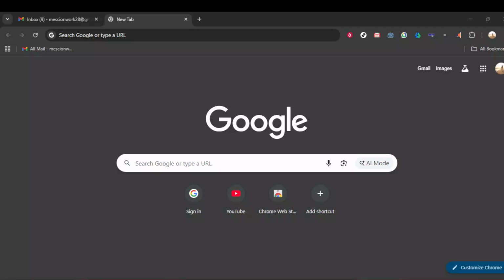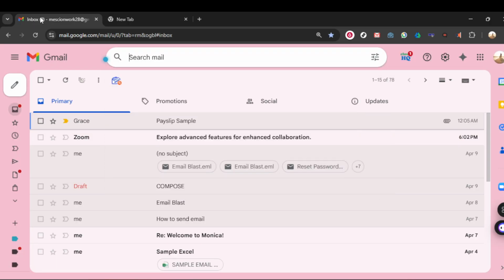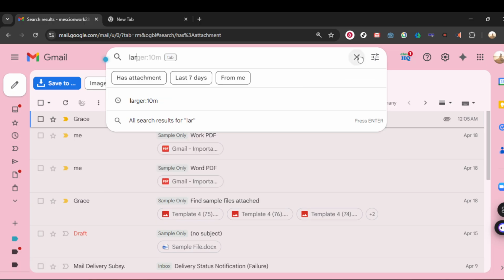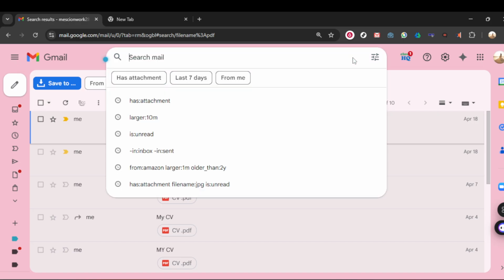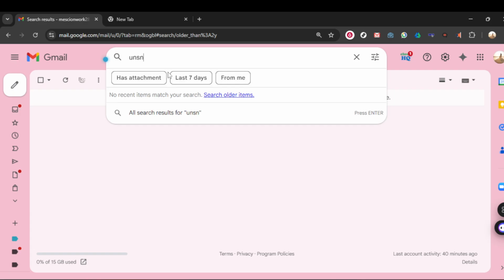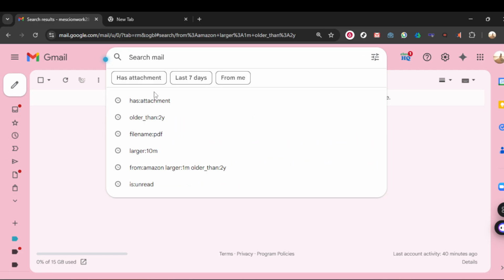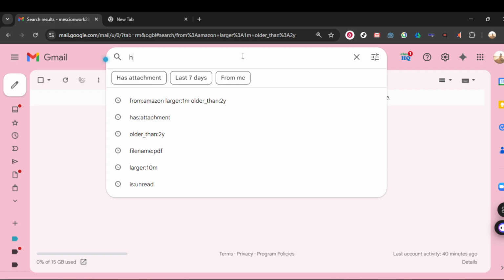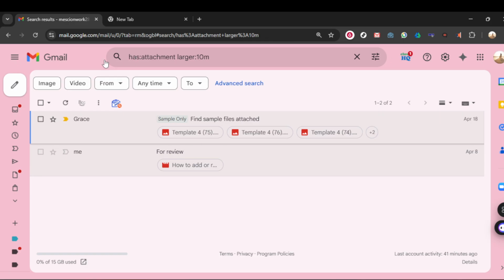How To Use Gmail Search Operators To Conquer Your Inbox [2026 Guide]